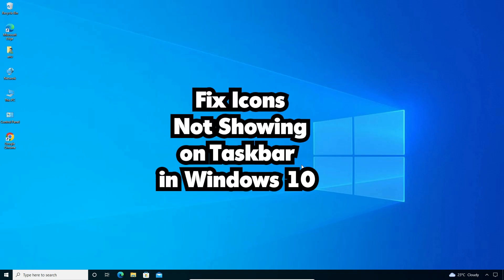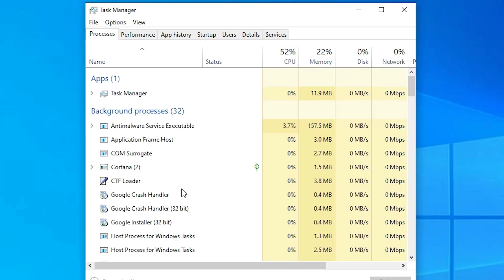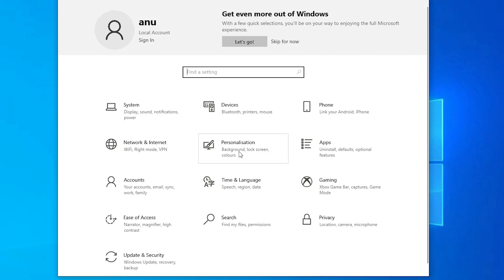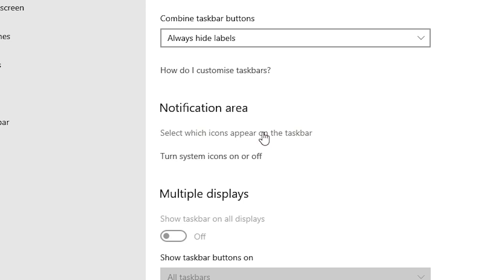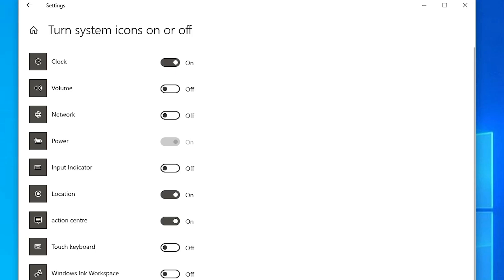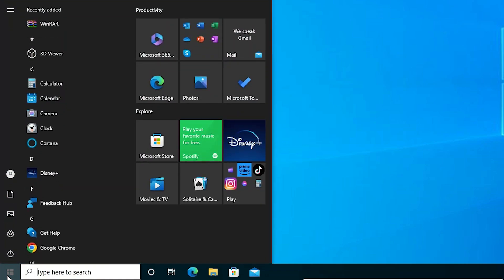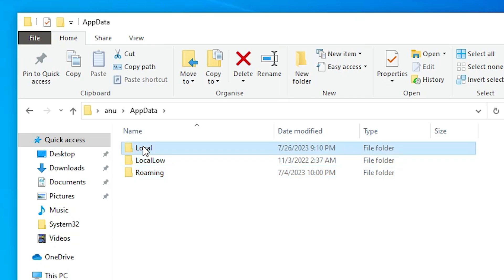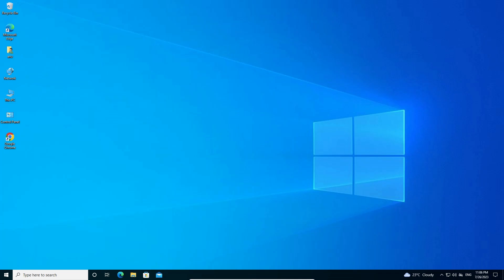How to Fix Icons Not Showing on Taskbar in Windows 10 PC or Laptop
Are you facing the frustrating issue of missing icons on your Windows 10 taskbar? Don't worry, we've got you covered! In this comprehensive troubleshooting guide, you'll learn effective methods to fix the problem of icons not showing on the taskbar in your Windows 10 PC or laptop.

The taskbar is an essential part of the Windows user interface, providing quick access to your favorite apps and system features. However, sometimes icons may disappear or fail to display, disrupting your workflow and causing confusion. But fear not, as we'll walk you through the steps to diagnose and resolve the issue.

Join us as we explore various troubleshooting techniques, ranging from basic adjustments to more advanced solutions. Our step-by-step instructions will help you identify the root cause of the problem and apply the necessary fixes to restore the missing icons on your taskbar.

Whether you're a novice or an experienced Windows user, our troubleshooting guide will guide you through the process with ease. Restore the missing icons on your Windows 10 taskbar and optimize your productivity and workflow.

If you found this video valuable, share it with others who might also be experiencing missing icons on their taskbar.

Encountering an issue with icons not showing on the taskbar in Windows 11? Don't worry, we're here to help! In this comprehensive troubleshooting tutorial, we'll guide you through the step-by-step process to resolve this vexing problem and restore the missing icons on your Windows 11 taskbar.

Having icons disappear from the taskbar can be frustrating, but fear not! We'll explore various potential causes behind this issue, such as system updates, misconfigurations, or software conflicts, and provide practical solutions to get your taskbar icons back where they belong.

Our user-friendly instructions will walk you through the essential settings and adjustments within Windows 11, ensuring that you can efficiently troubleshoot and fix the problem, regardless of your technical expertise.

Regain the convenience and ease of access to your favorite apps and shortcuts on the taskbar by following our troubleshooting guide. Say goodbye to the annoyance of missing icons and hello to a smooth and fully functional Windows 11 experience.

Don't let the missing taskbar icons hinder your productivity any longer. Join us in this tutorial and learn how to fix the "Icons Not Showing on Taskbar" issue in Windows 11 today! Watch now and get your taskbar back to its optimal state.

Timestamps:
00:00 - Introduction
00:13 - Restart Windows Explorer
01:06 - Hide or Unhide Taskbar icons in Windows 11
03:16 - Delete IconCache.db File
04:41 - Conclusion